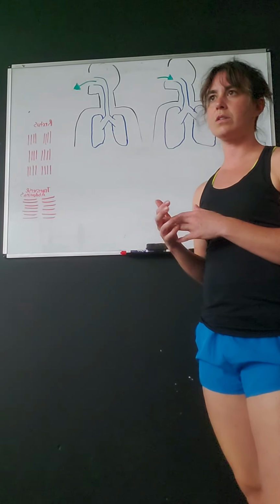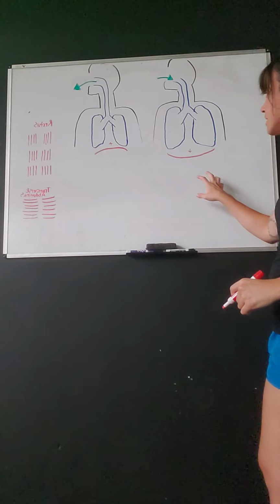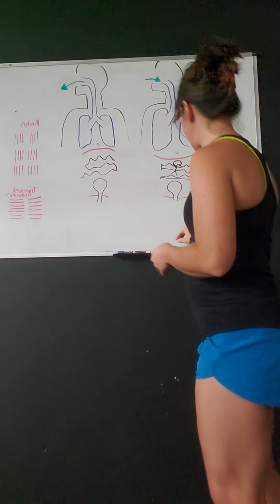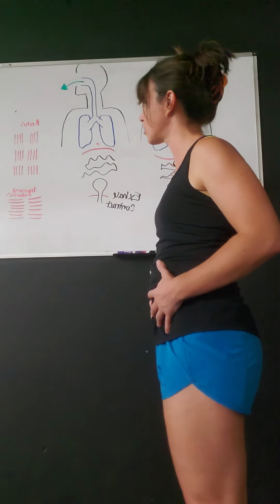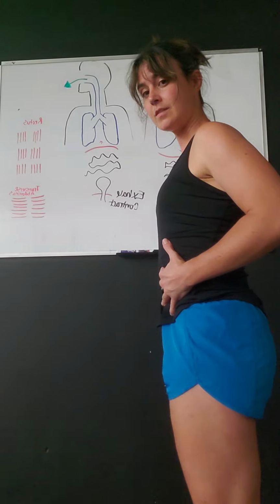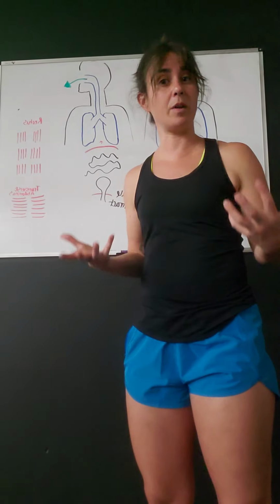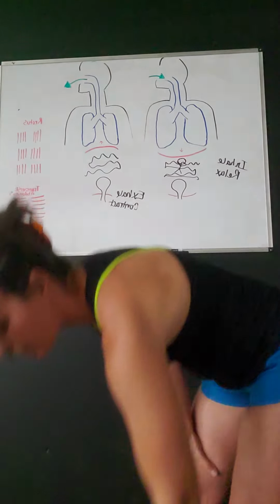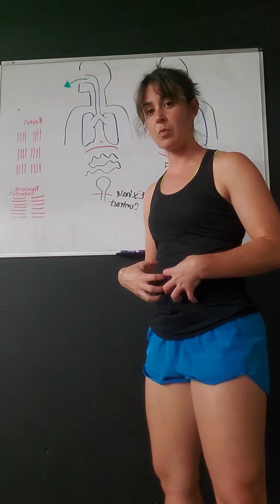Pressure System for Pregnant Client